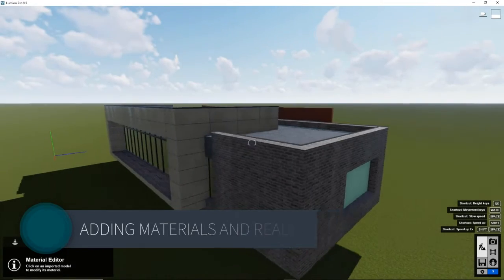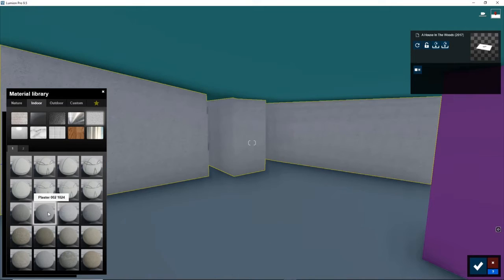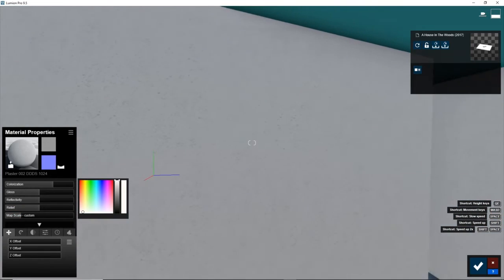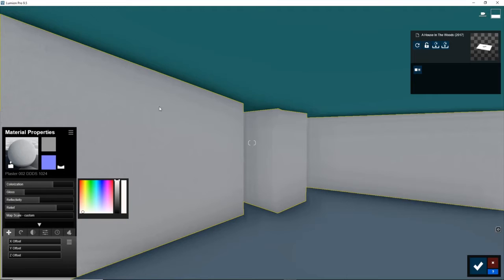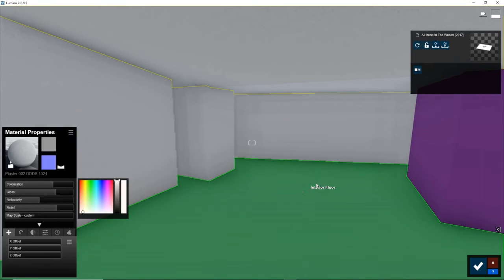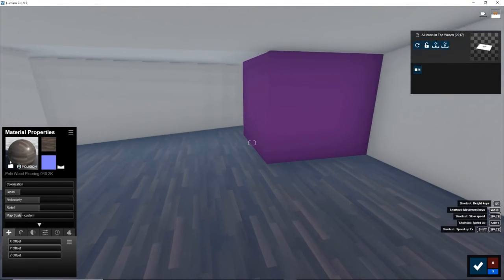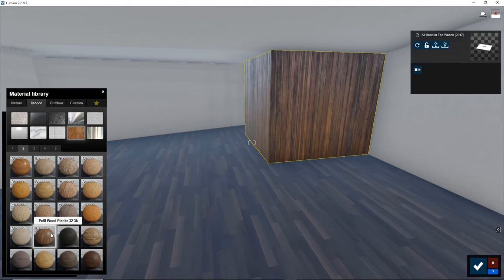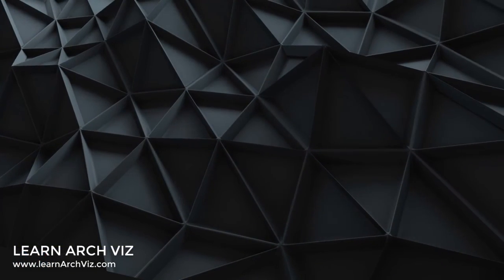LUMION 10//Creating The Interior Materials//LECTURE 17